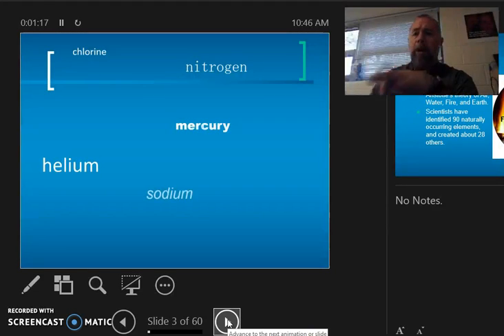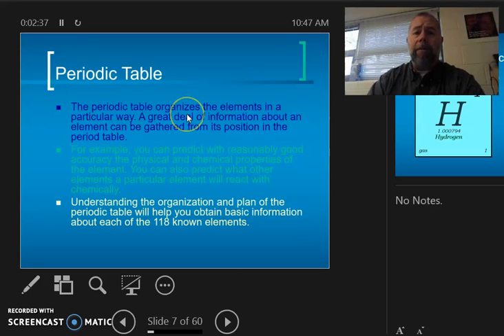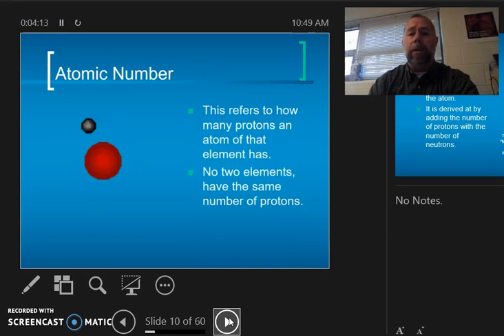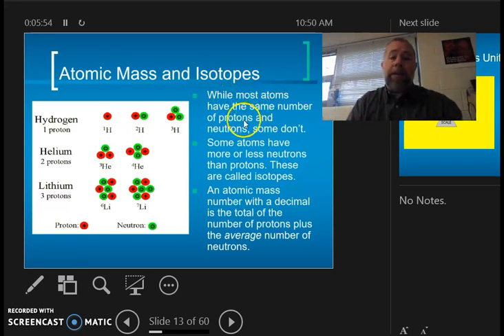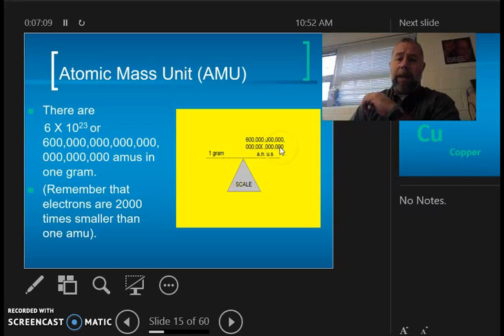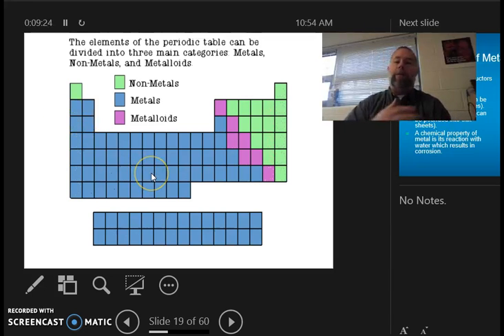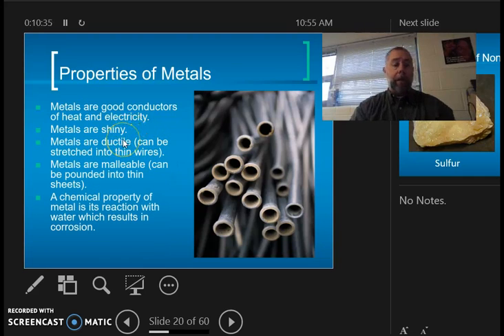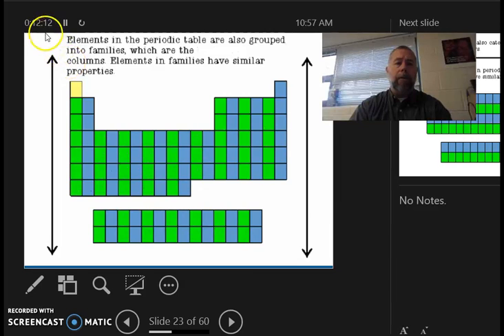periodic table to metalloids